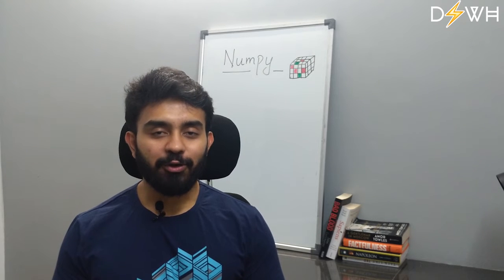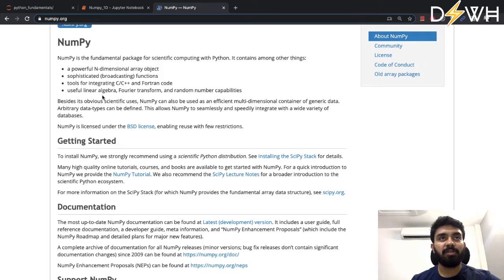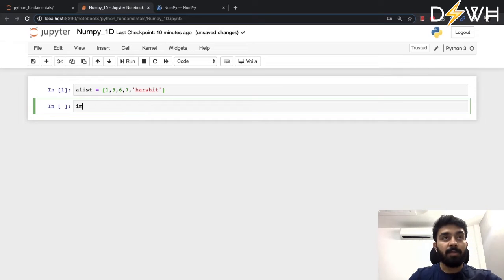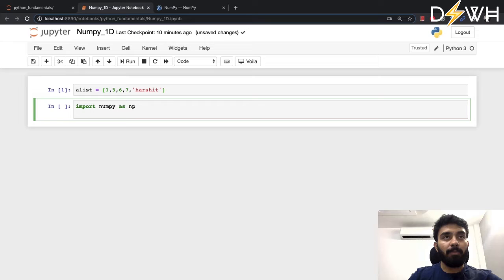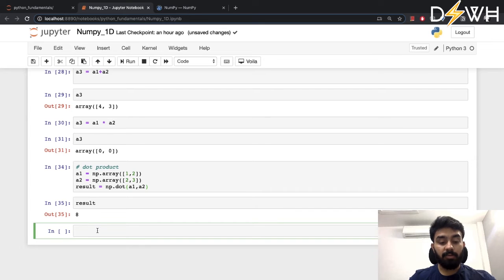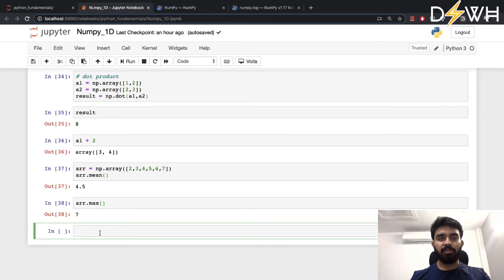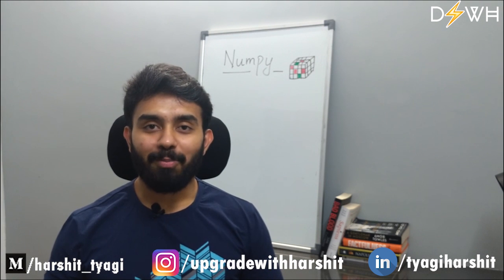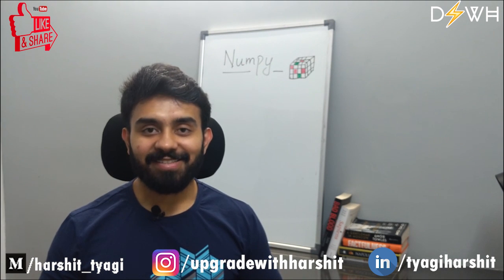NumPy Essentials for Data Science - part-1 | One Dimensional Array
This is the first part of the 2-part series on Numpy essentials.
Important topics covered are:
- Creating 1D NumPy arrays.
- Inspecting array using attributes.
- Basic arithmetic operations
- Creating evenly spaced arrays
- Plotting NumPy mathematical functions passing arrays as input

*Apologies for the mic noise at the beginning and end of the video. I'll make sure this doesn't happen again.*